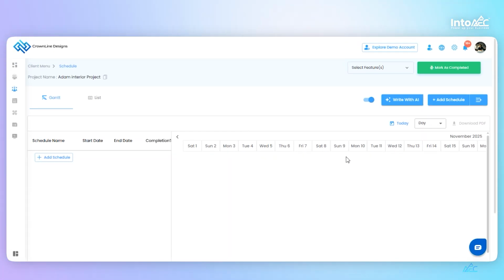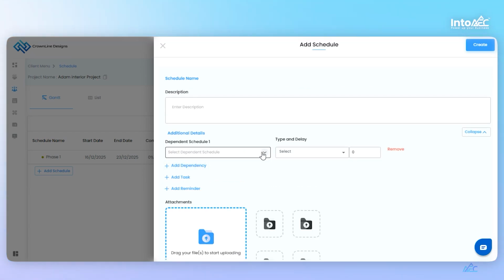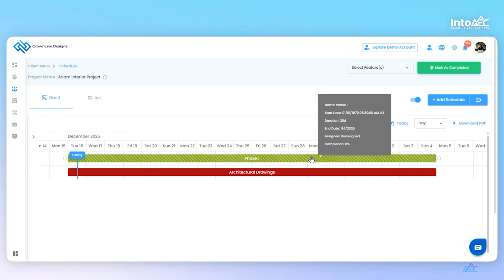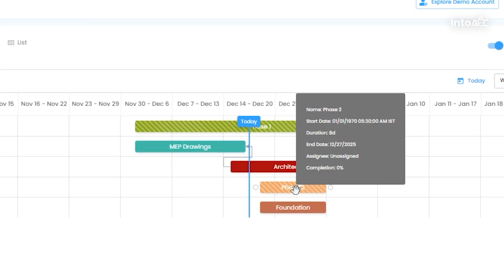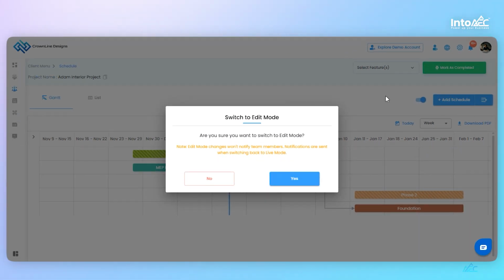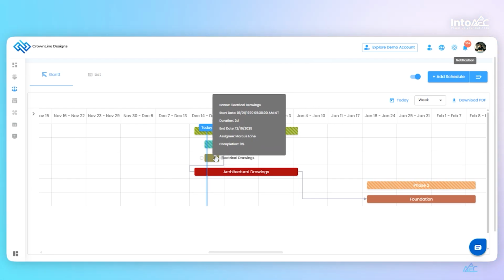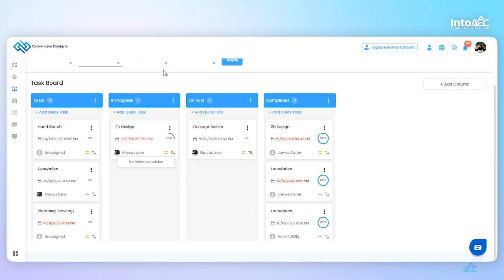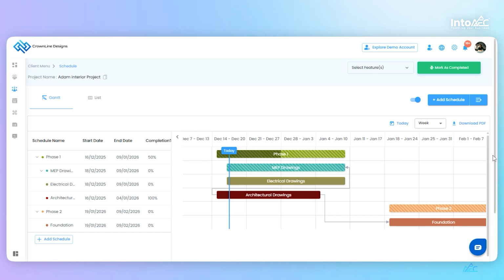How to Create Project Schedules & Gantt Charts | Construction Project Planning Tutorial | IntoAEC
In this video, we walk you through how to create and manage project schedules using the built-in project planning and Gantt chart features.

You’ll learn how to plan an entire project—from initial design to final handover—by creating phases, schedules, and dependencies, all in one place.

This video covers:

Creating project schedules and phases

Using the Gantt chart for timeline planning

Adding child schedules and task hierarchies

Assigning stakeholders and setting priorities

Defining start dates, end dates, and durations

Creating schedule dependencies (start-to-start, end-to-end, etc.)

Linking tasks with schedules to track progress automatically

Using Live Mode vs Edit Mode for controlled updates

Tracking completion percentage at schedule and phase levels

Handling overdue schedules with automatic notifications

Downloading schedules as a PDF for sharing with clients or site teams

This scheduling system helps construction companies, architects, engineers, and project managers stay on track, visualize progress clearly, and manage complex project timelines with ease.

With reusable schedule templates and real-time progress tracking, you can reduce delays and improve coordination across your projects.